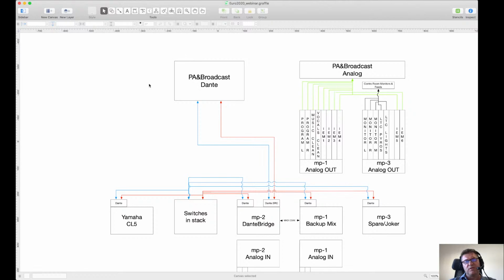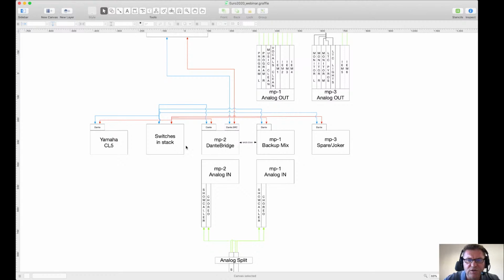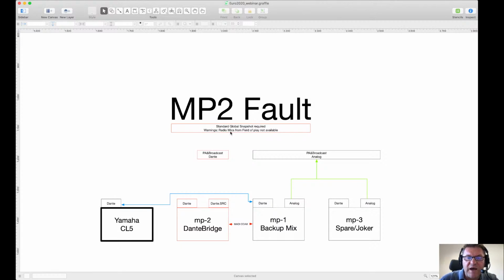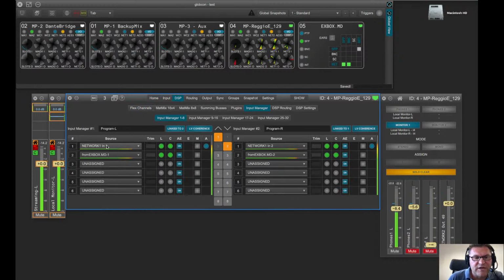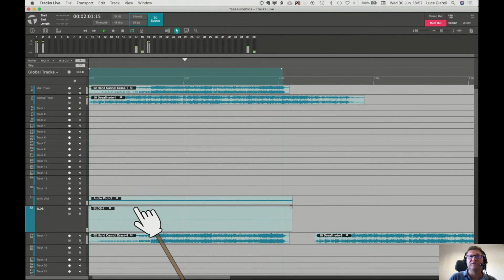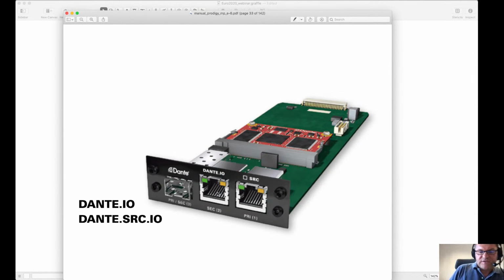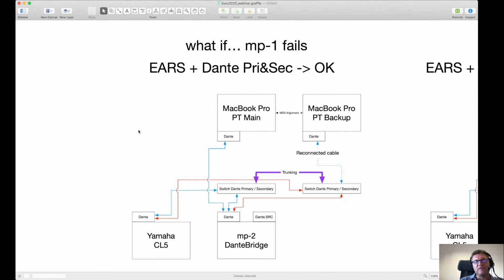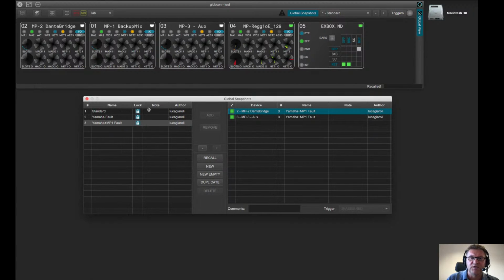Euro 2020 Opening Ceremony (Case Study)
PRODIGY.MP (Multifunction Audio Processor) has been used for audio transmission at UEFA EURO 2020 Opening Ceremony, granting format conversion, audio processing, and improving the level of redundancy of the playback rig.

In this live webinar, our product manager Luca Giaroli explains in detail the whole setup and answers the questions that arose in the live chat.